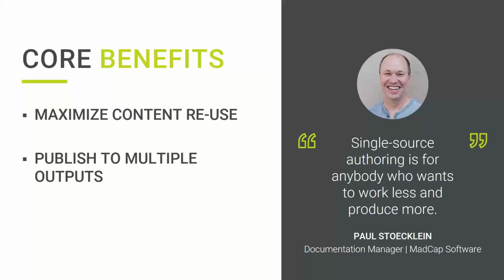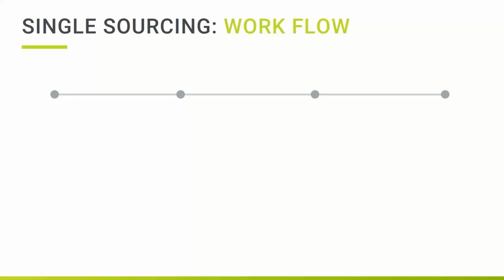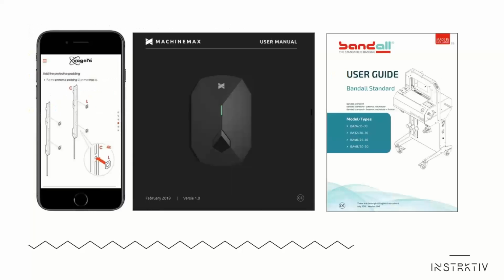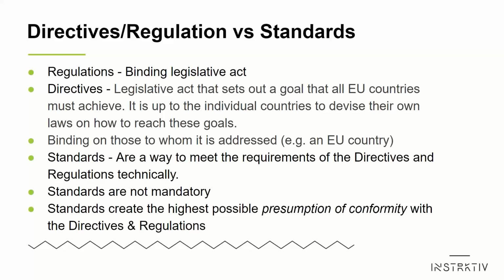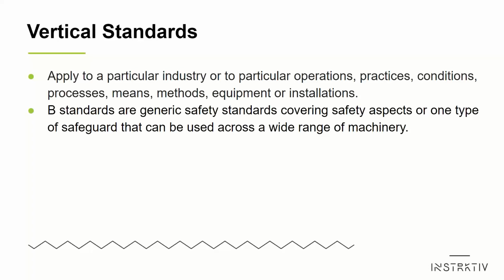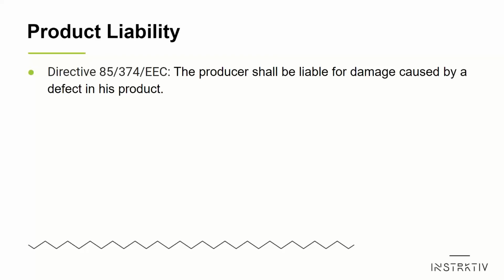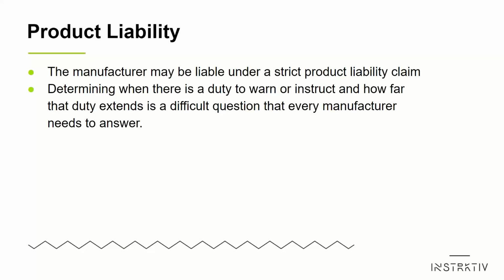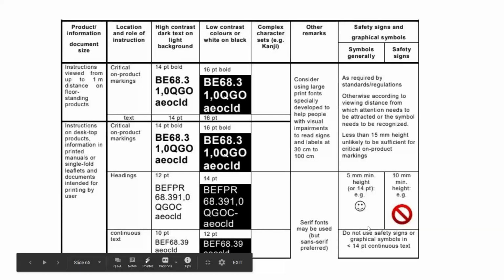Best Practices for Following European Union and United States Regulatory Requirements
Do you need to get a better understanding of EU and US regulatory requirements regarding electronic and print-based documentation?  Do you want to know how you can save on printing costs and reduce the environmental impact of your manuals?

In this webinar, Ferry Vermeulen, Founder and Director at INSTRKTIV GmbH will help you to determine what information should be included in the packaging and what content can legally be placed online to stay in compliance. Using a simple, step-by-step system that anyone can follow, Ferry and Jennifer Morse, Customer Success Director at MadCap Software, will help guide you through the decision-making process of what content should be included online and what needs to be provided in a print-based format.

In addition, the webinar will provide a high-level overview of the benefits of authoring and managing this regulatory content with a modular, topic-based approach — ensuring that you have maximum content reuse across both web and print-based outputs.